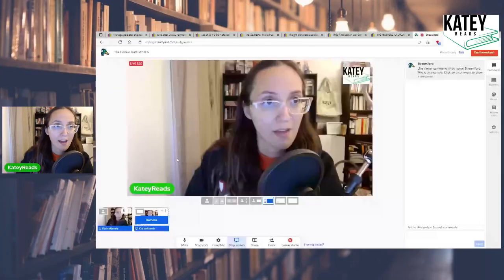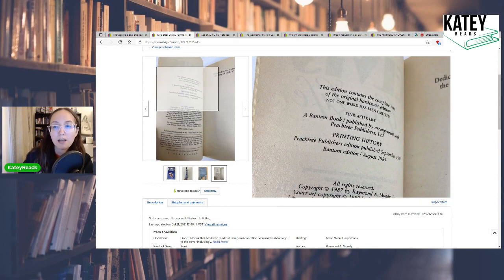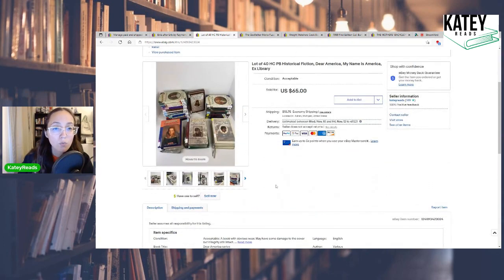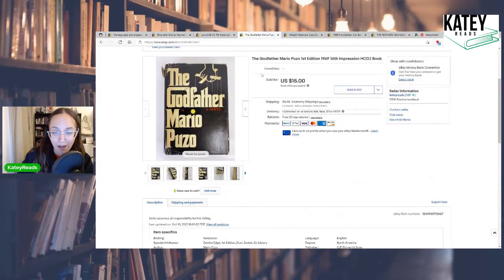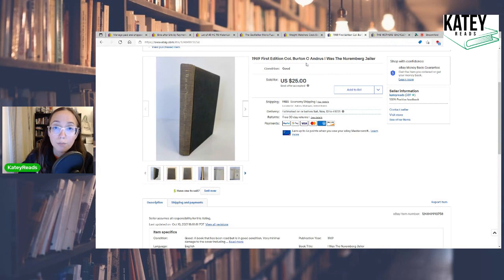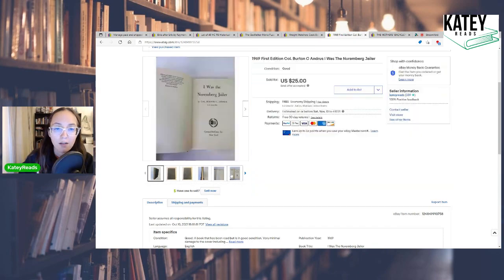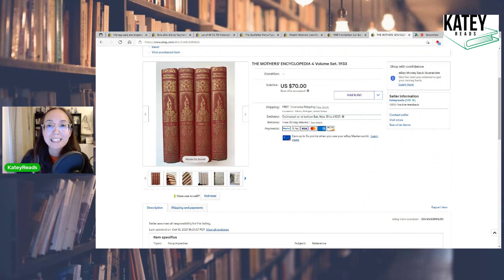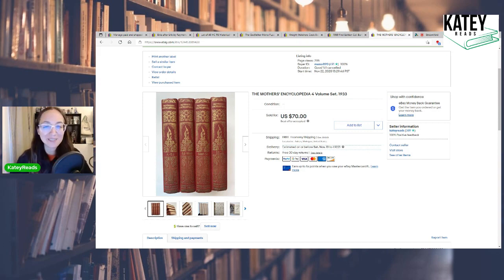The Honest Truth-What Sold on eBay in October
Hey media mail gang. In this video I go over a couple items that sold in October! Hope you enjoy.

Etsy Shop and Mystery Book Boxes:

My ebay store